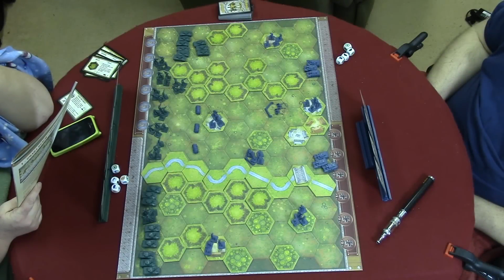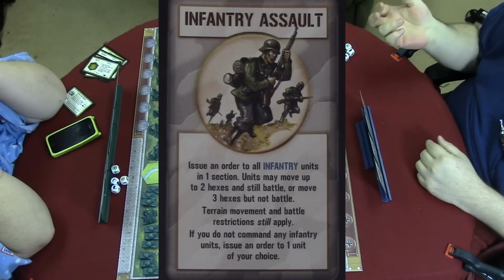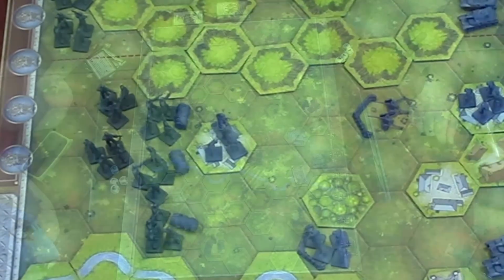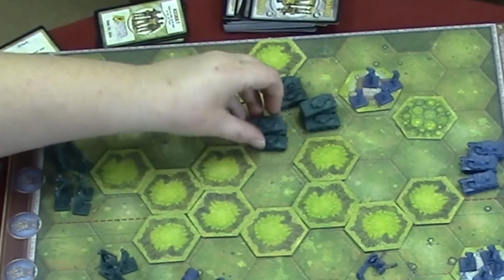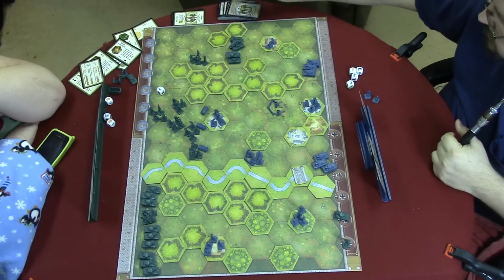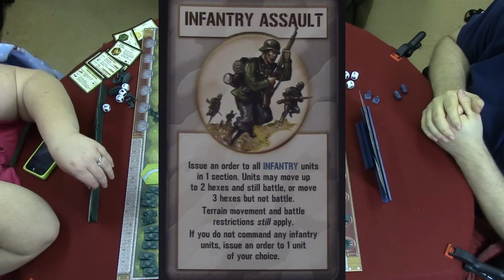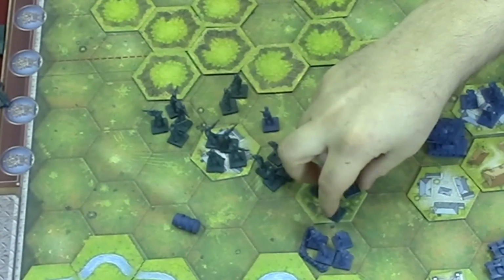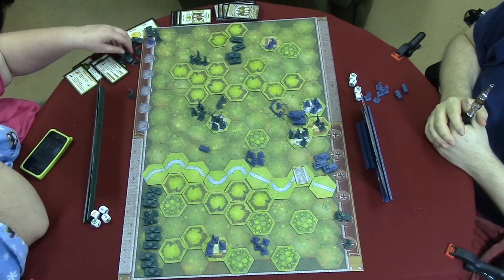Memoir 44 Gameplay Part 1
In this video Jen and I duke it out in the Saverne Gap scenario of Memoir 44.

Intro: 00:24
Start of game: 01:30

These videos are not a rules replacement nor to show advance strategic game play. They are simply the basic play of the game meant to give people a feel of the game to see if it is a fit for them. For more info on Memoir 44 check out the BGG

Theme Music Still the king by Neil Cross
Outro 2D Guitarby Phillip M. Bright